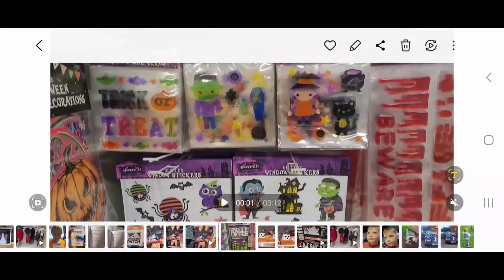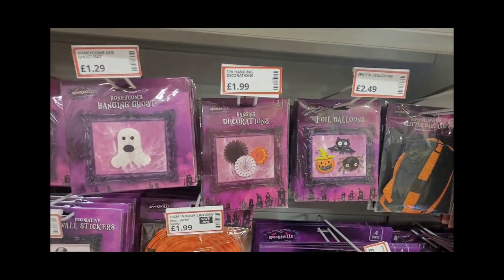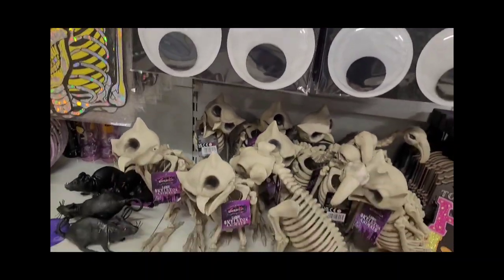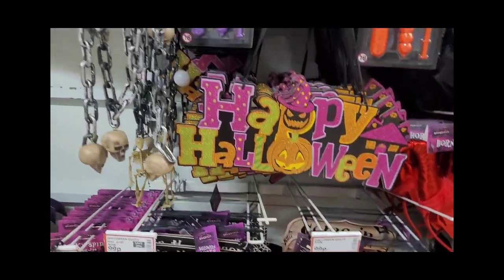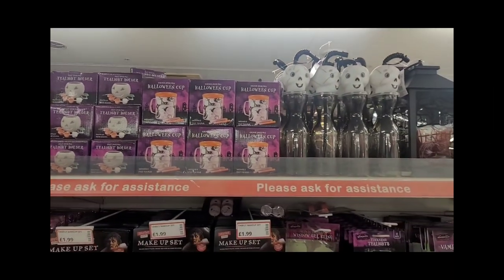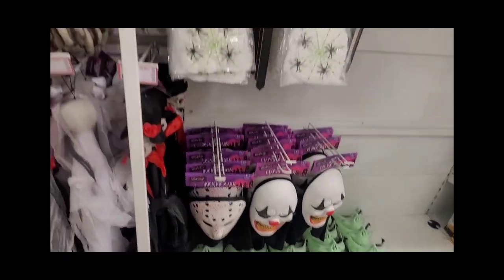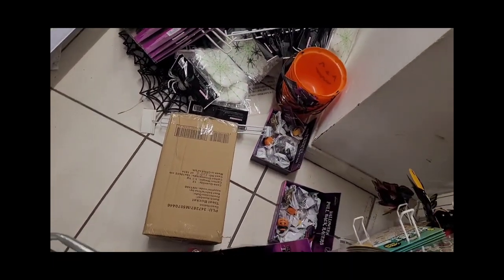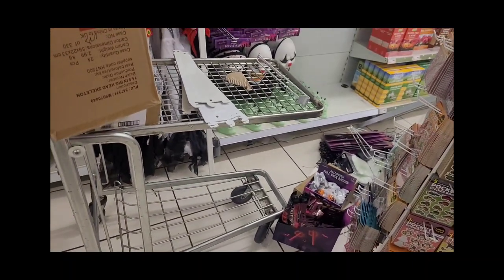Poundstretchers Halloween Range August 2024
pound stretchers Halloween range 2024